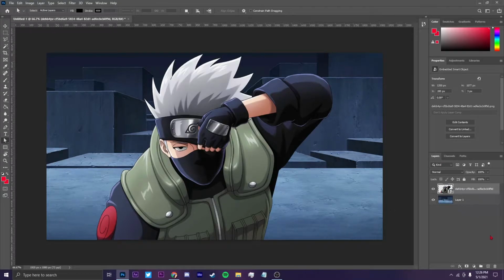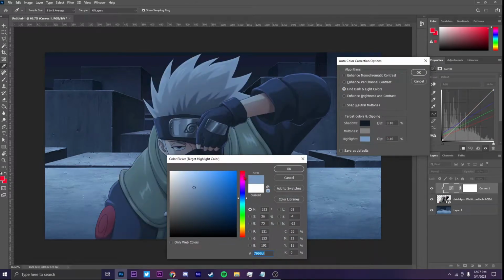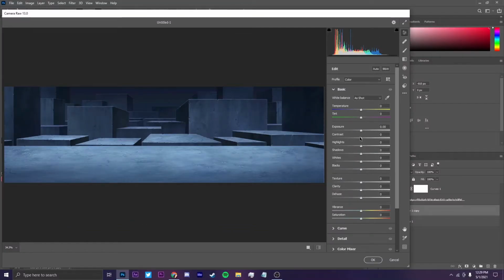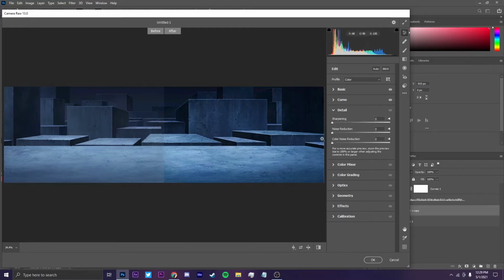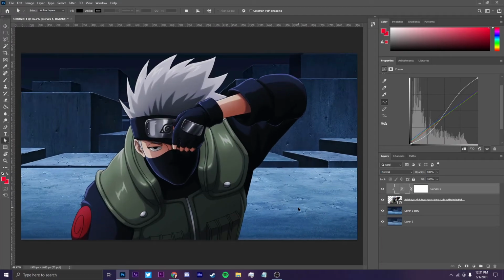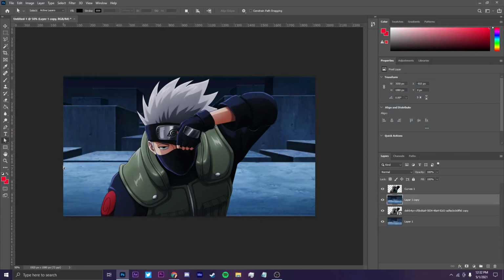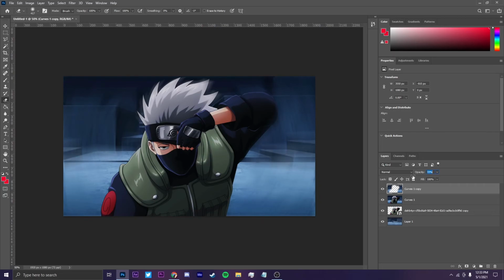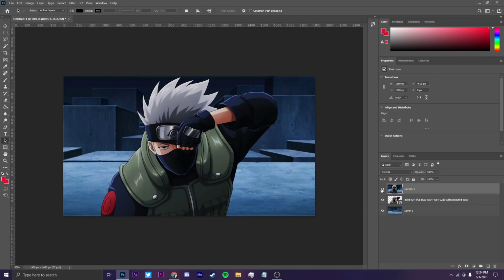How to blend People/Objects in Photoshop! | How to make Naruto Thumbnails (Part 1)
Video Description: I decided to make a tutorial in Adobe Photoshop on how to blend images on photoshop. In this case, I use Kakashi and teach you how to blend him with the background by using different techniques. This is how make naruto thumbnails.

Chapters -
00:00 - INTRO
00:20 - How to blend objects/people
01:45 - Texturizing Background
04:40 - Before & After
05:45 - Radial Blur
06:45 - OUTRO